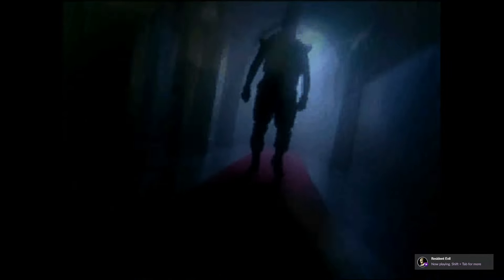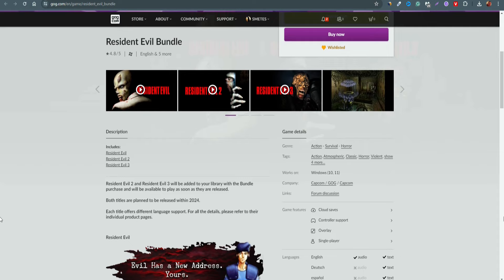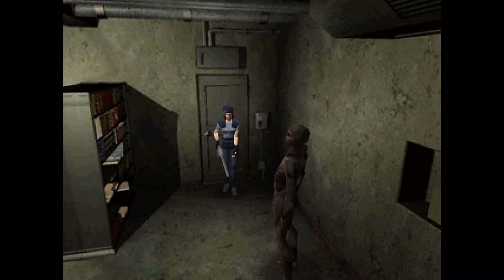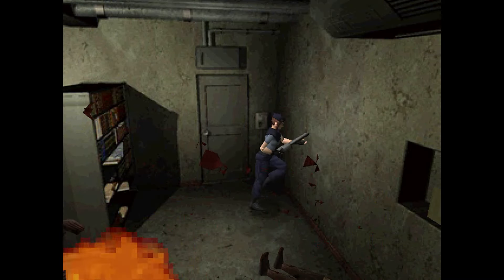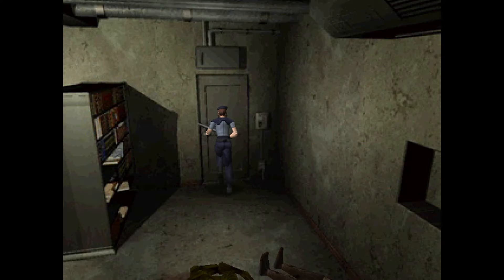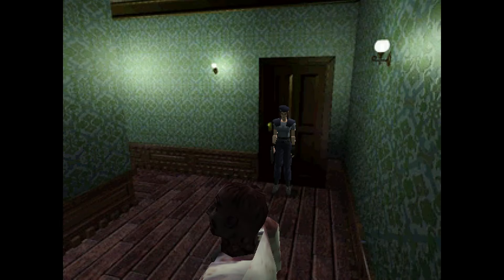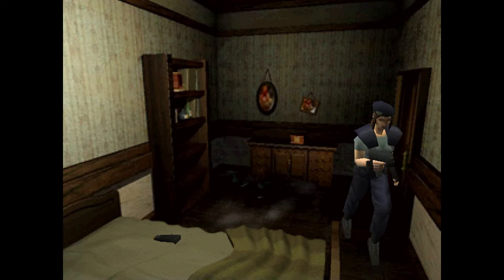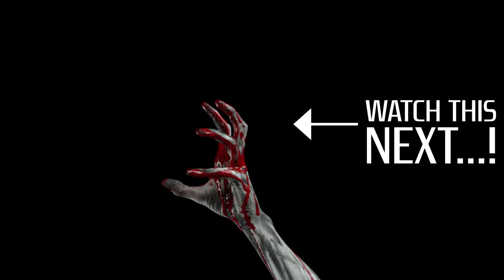Resident Evil is Back - A New Way to Play Classic Survival Horror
This video will look at the release of the classic Resident Evil series on modern PC platforms.

Resident Evil is back with a new way to play classic survival horror. Experience the terror and excitement in this thrilling game!